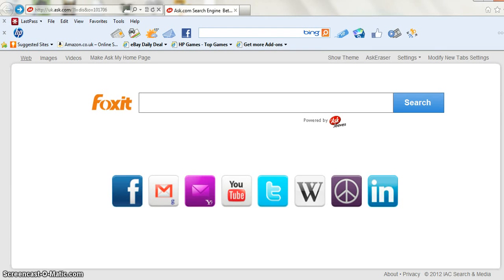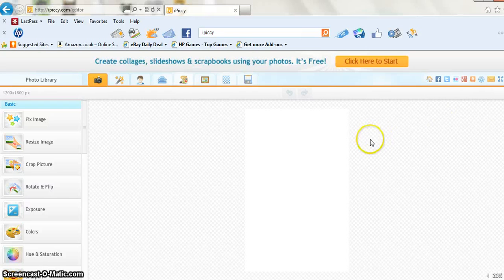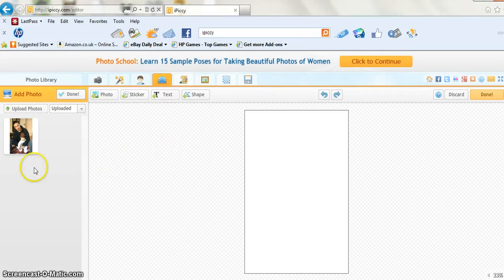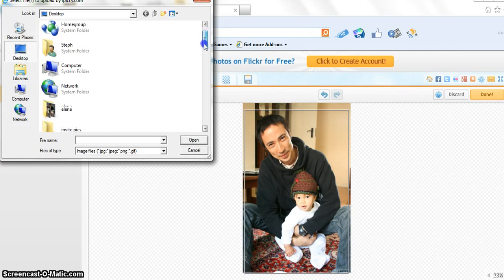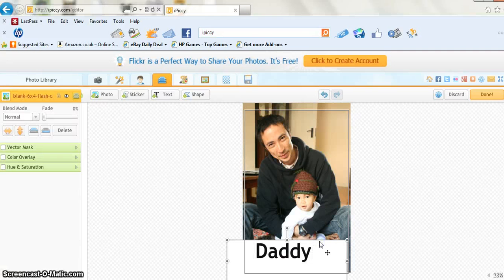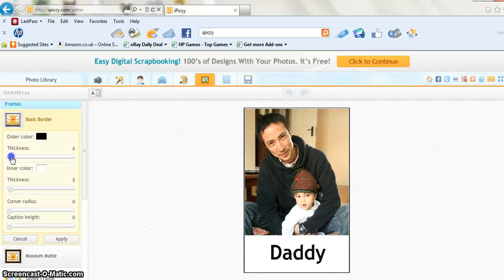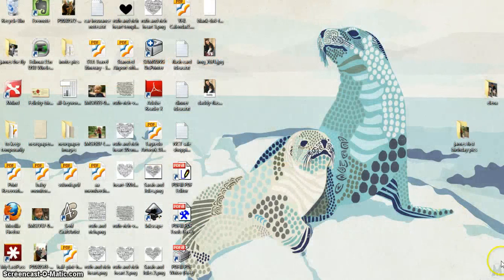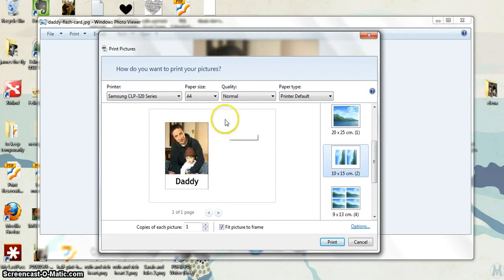Make Flash Cards for Babies or Toddlers Using Your Own Photos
You can use this free website to make easy and customizable flash cards for kids. It's a great tool for teaching my little one new words. This also makes a great gift for new parents.

Materials:
- The website provided in the video
- Our free flash card template
- Your own photos
- Card stock
- Ruler
- Cutting board
- Blade
- Glue
- Laminating pouches
- Iron and board
- Pillowcase
- Wooden chopping board
Tips: After making your cards in the online program, print them and follow the steps at this article to make your physical flash card deck